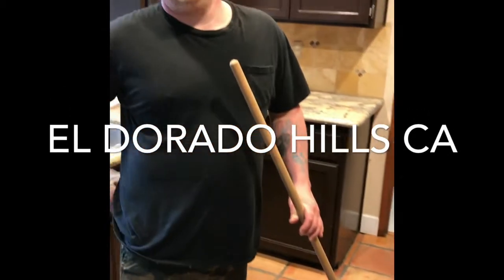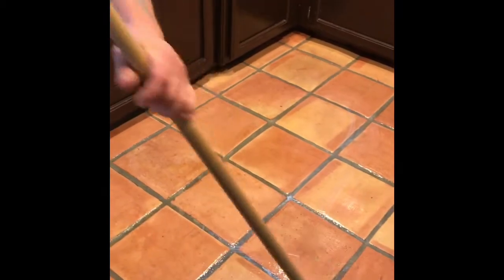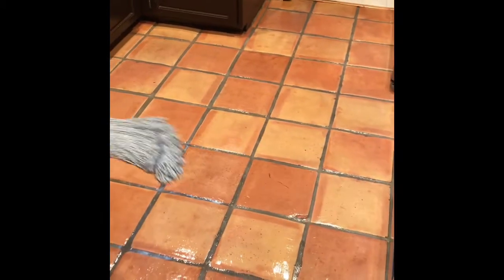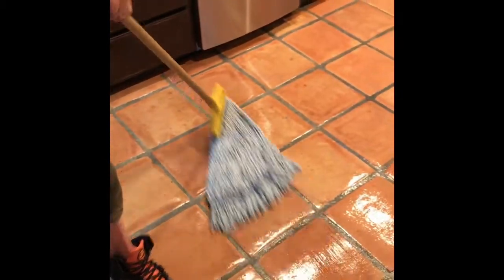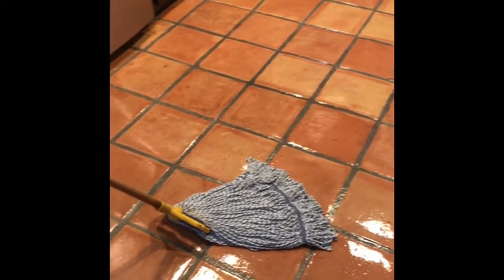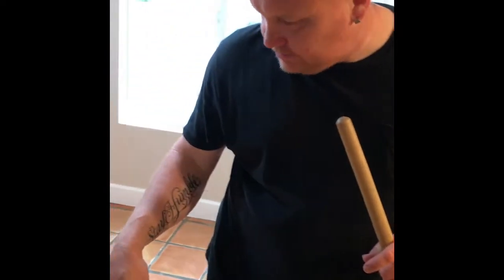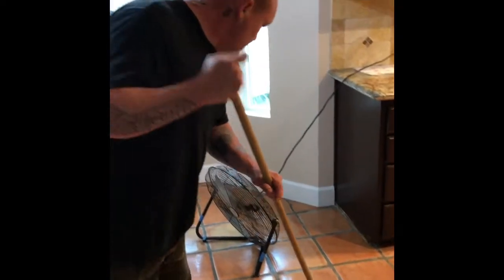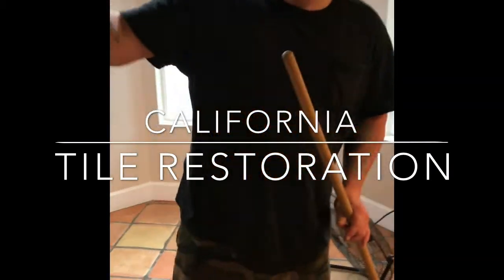The Effects of Sanding Terracotta Tile and why you should avoid it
This is the final seal of these terracotta tiles and as you can see they are shiny and beautiful. The process to refinish these saltillos was a difficult one due to the fact that not only where these tiles sealed with a penetrating sealer AND a shiny gloss acrylic sealer, but also these tiles where sanded.

Sanding these terracotta tile destroys the hard surface of the clay and digs into the integrity of the tile and somewhat ruins the natural color on the surface.  Without proper sealing this can lead to unprotected, non durable, and hard to keep clean tiles.